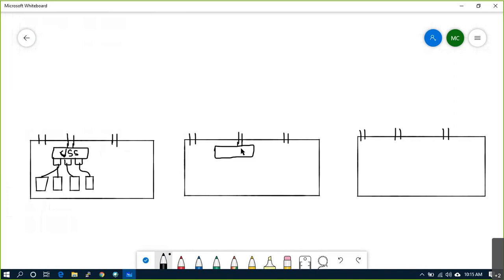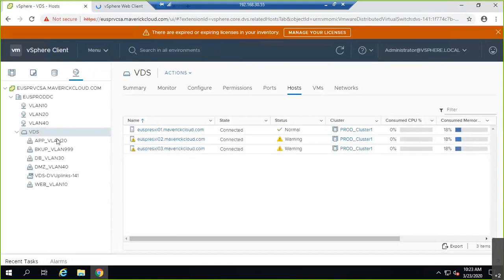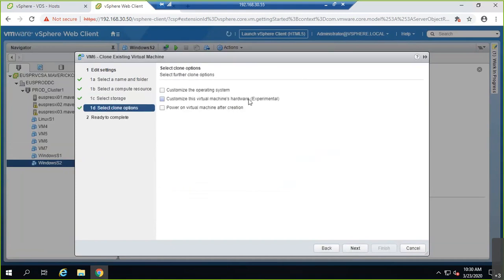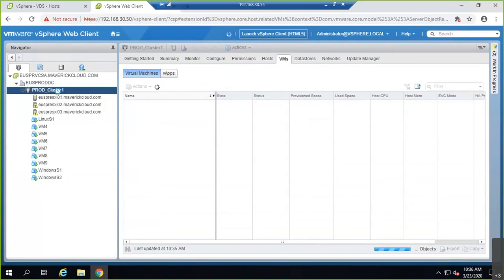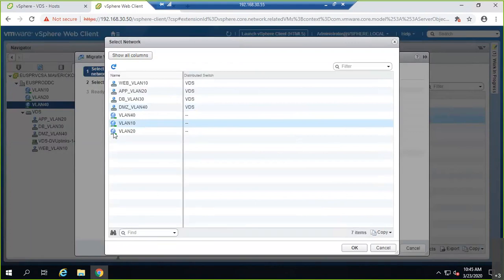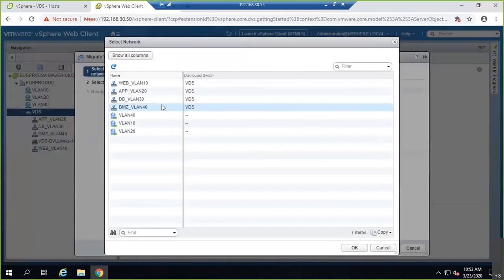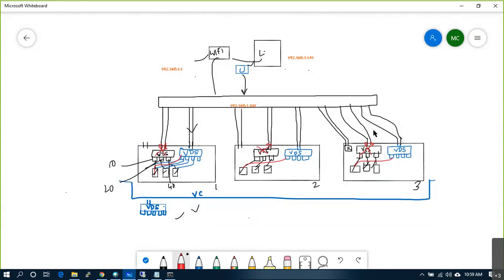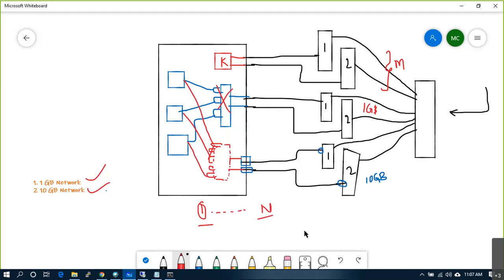12. VMware Networking - vSphere Distributed Switch - Part 5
VMware Infrastructure 3 provides a rich set of networking capabilities that integrate well with sophisticated enterprise networks. These networking capabilities are provided by VMware ESX Server and managed by VMware VirtualCenter.With virtual networking, you can network virtual machines in
the same way that you do physical machines and can build complex networks within a single ESX Server host or across multiple ESX Server hosts, for production deployments or development and testing purposes.

Virtual switches allow virtual machines on the same ESX Server host to communicate with each other using the same protocols that would be used over physical switches, without the need for additional networking hardware. ESX Server virtual switches also support VLANs that are compatible with standard VLAN implementations from other vendors.